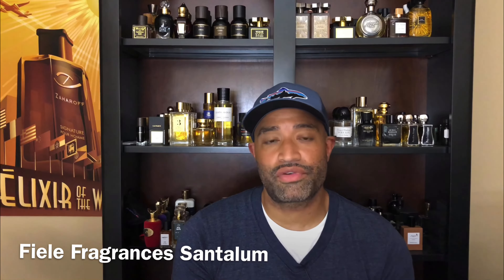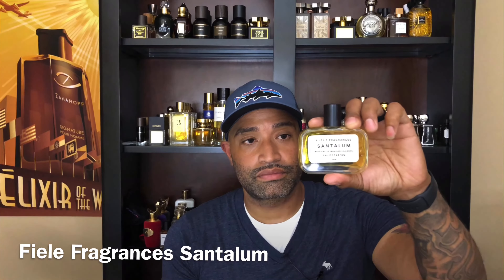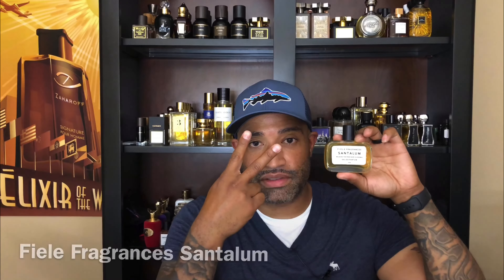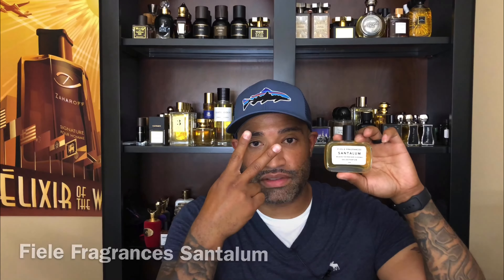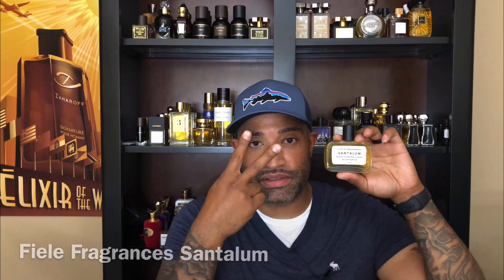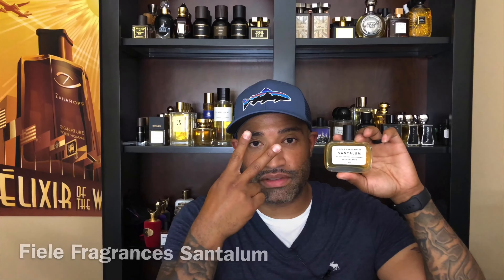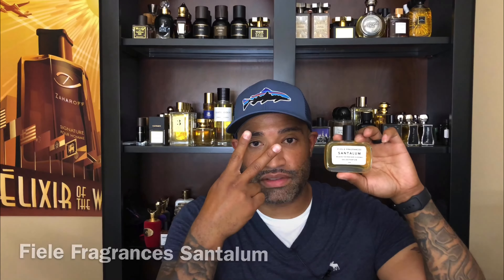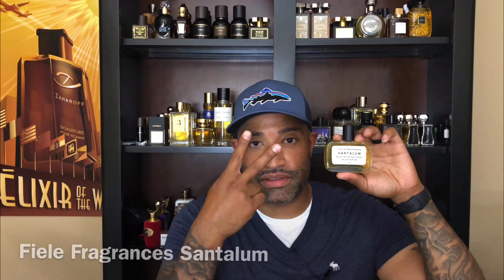Fiele Fragrances Santalum Review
Was blessed to get my hands on an amazing Sandalwood floral fragrance that’s nots getting much mention in fragcomm.If you enjoy Sandalwood this one is worth checking out.